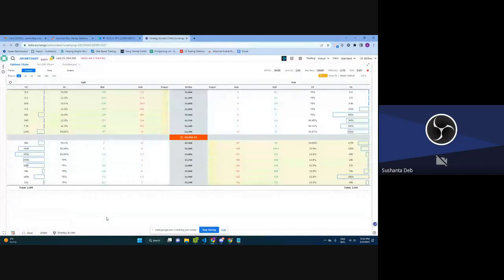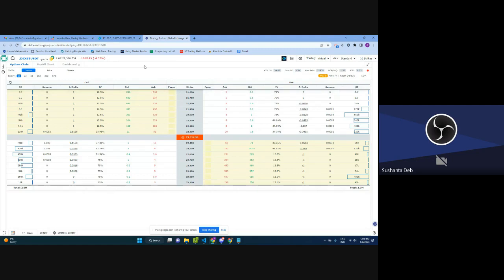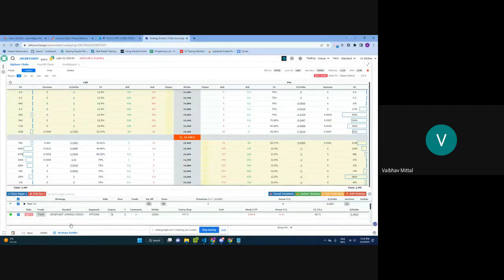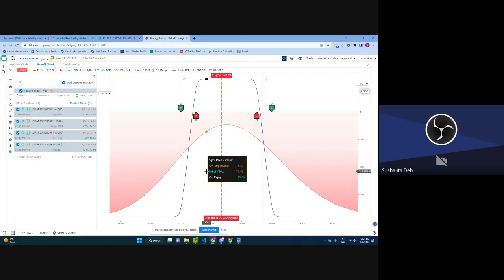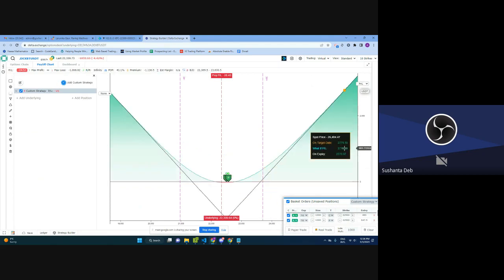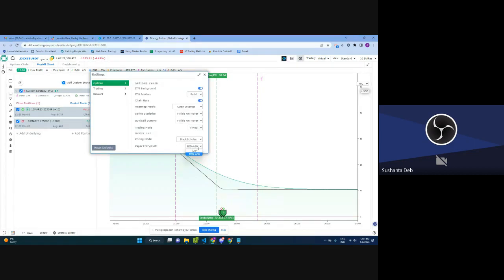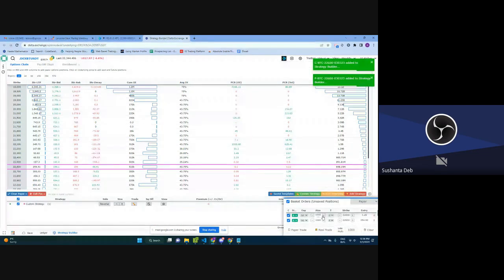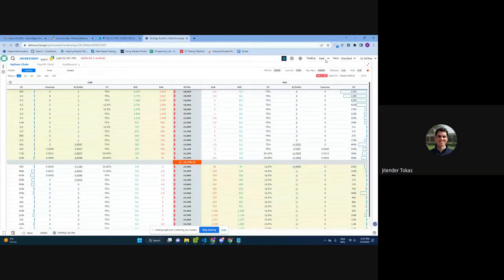Crypto Options Trading // Strategy Builder - Complete Guide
Sign up with the link to grab bonuses and start trying this powerful tool right away!